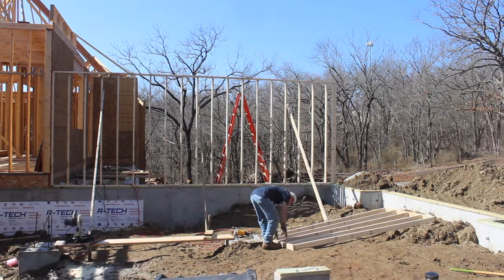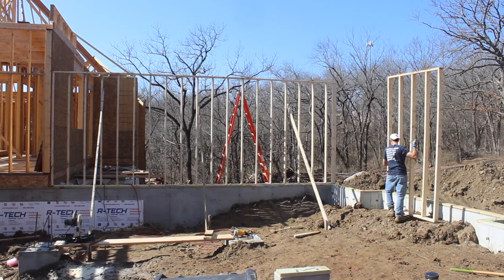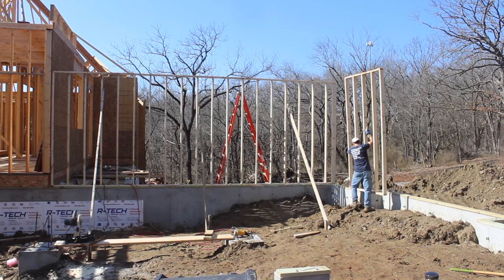Day 78 Garage Walls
Framing garage walls on rough ground was necessary to stay on schedule.  We decided to wait on the concrete floor until after the house was framed.